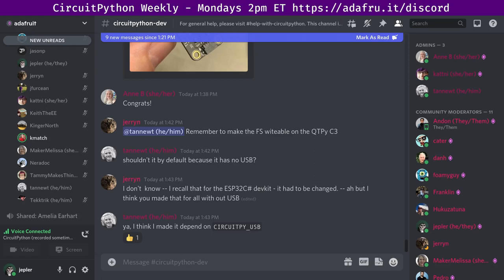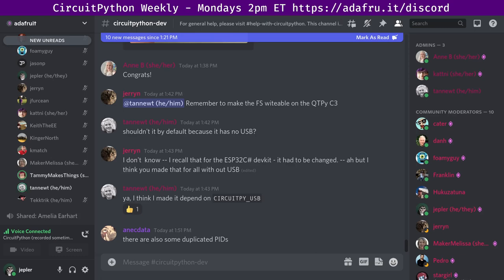CircuitPython Weekly Meeting for March 21, 2022 @circuitpython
The CircuitPython Weekly happens normally at 2pm ET/11am PT on Mondays. Check the circuitpython-dev channel on Discord for notices of change in time and links to past meetings. Meeting times are also available in iCal format using the following or view it in your browser